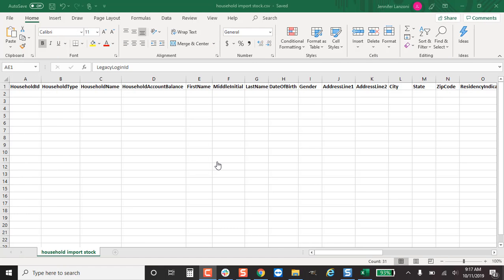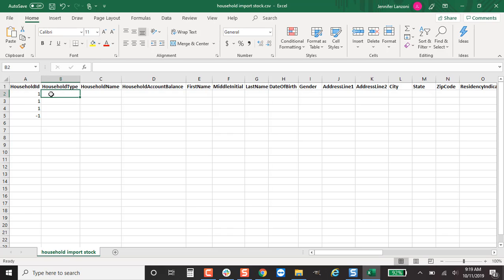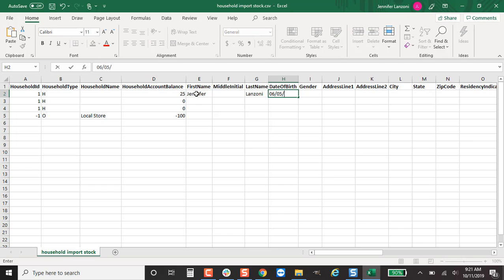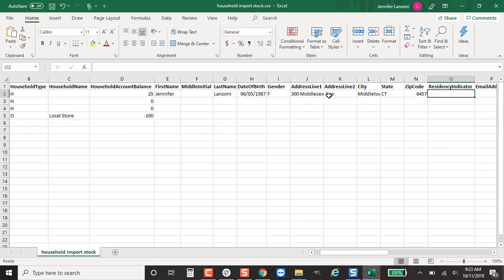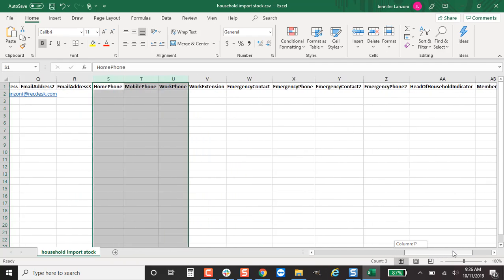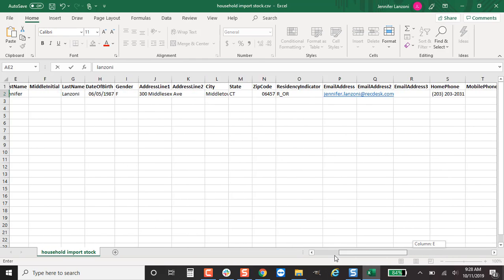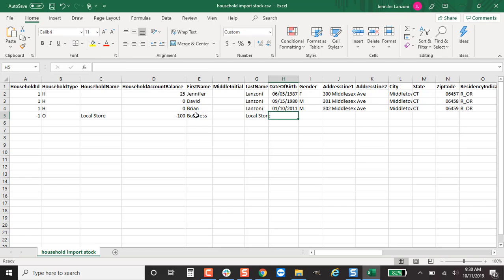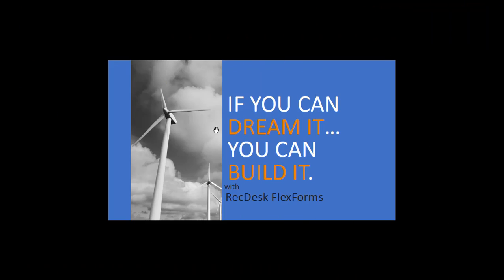Customer Support: Household Import Instructions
Using RecDesk, user can learn more about utilizing Household Import Instructs as a Custom Import. Please speak to your CSM or Sales representative for pricing.